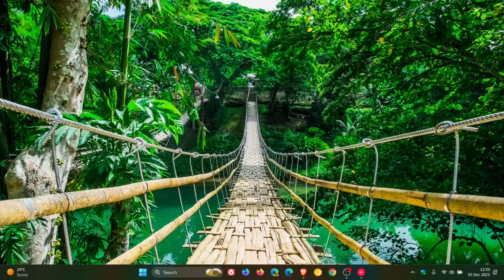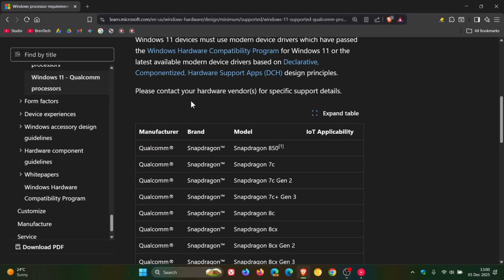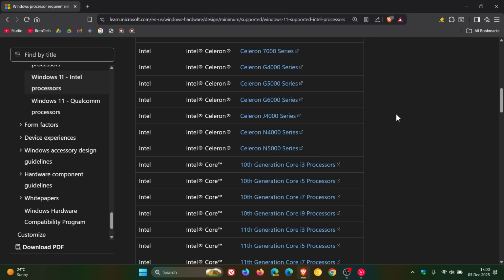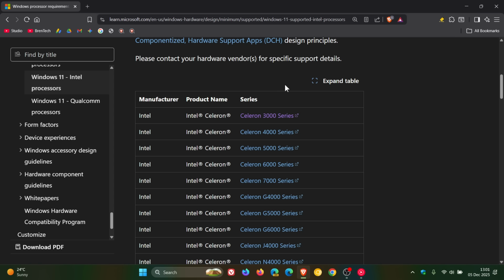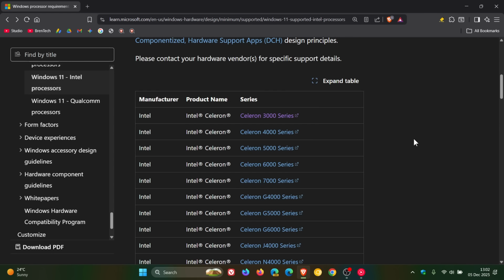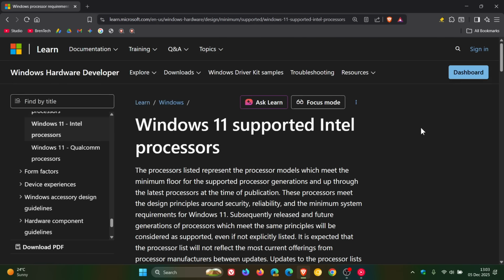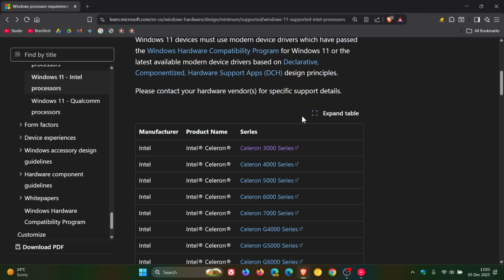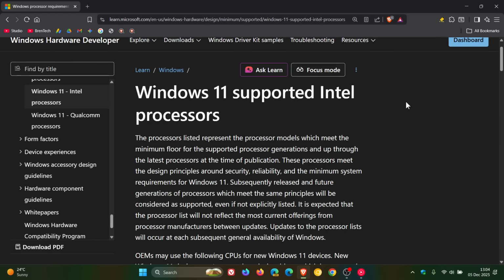Microsoft’s New Windows 11 Supported CPU List Makes NO SENSE?!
Microsoft recently updated the Intel CPU supported list, replacing specific chip model numbers with vague series names.